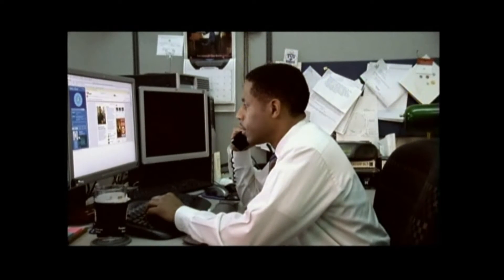Aim for Life - Michel Galiotto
Funny commercial

Michel Galiotto
Marty Ezelle